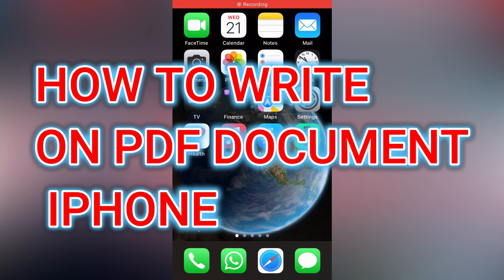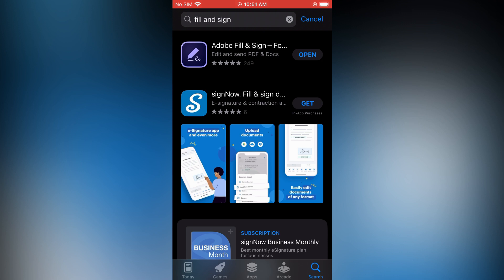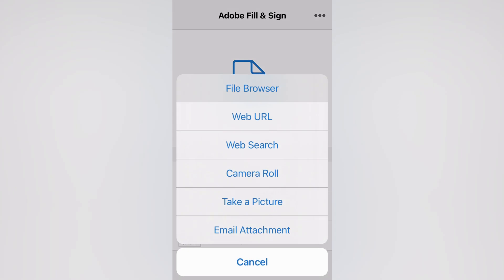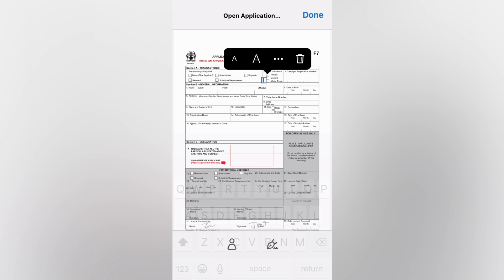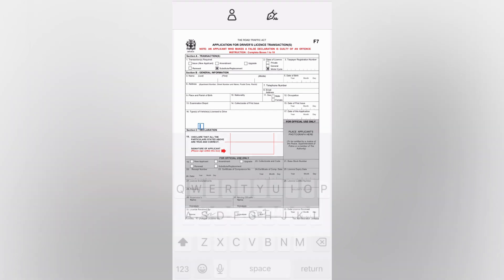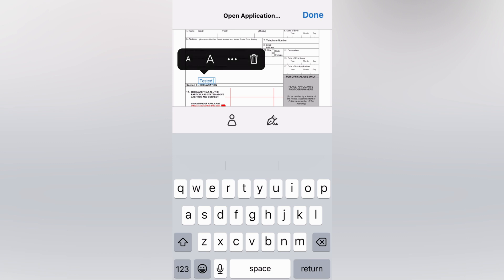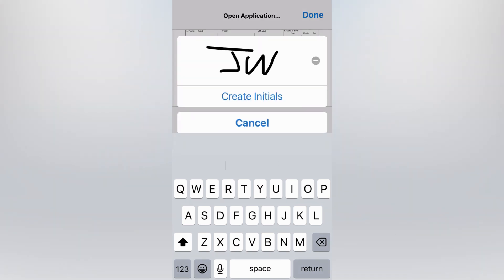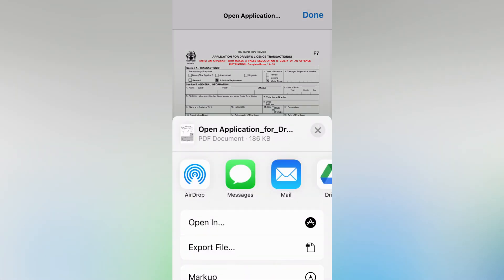HOW TO WRITE ON PDF DOCUMENT ON IPHONE